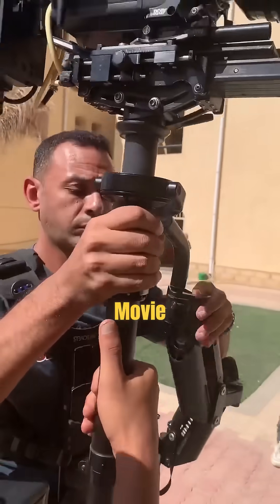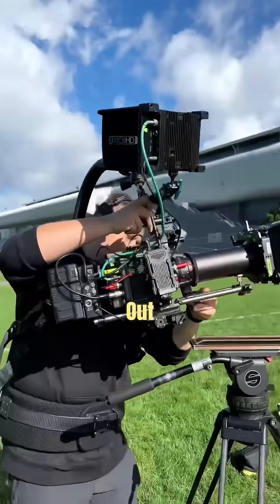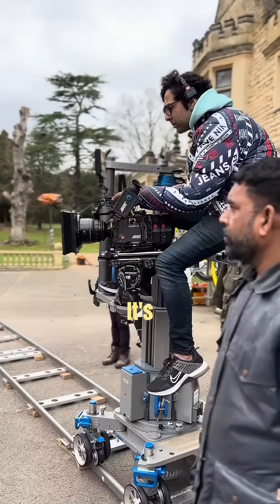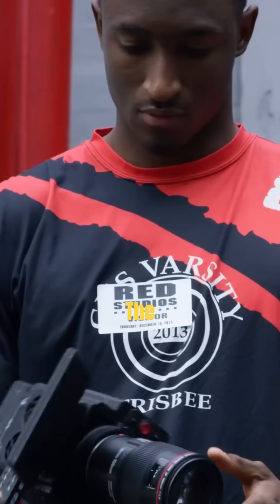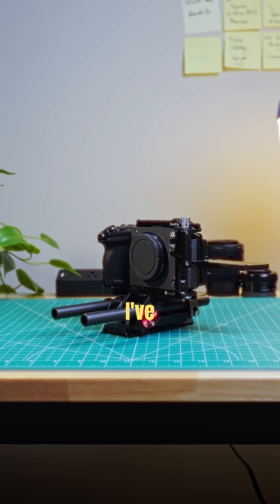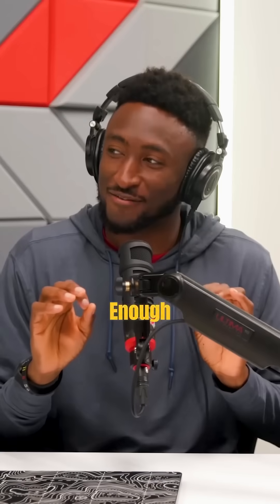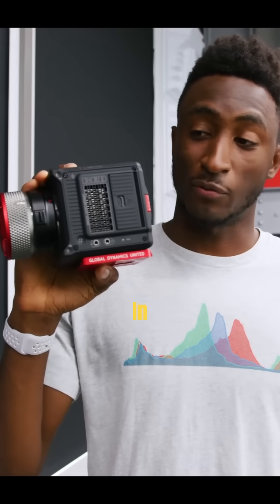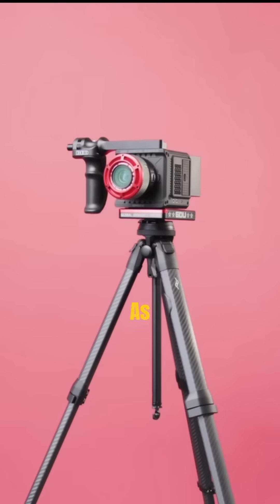vs Hollywood Camera's!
Why @mkbhd Shoots on RED ?